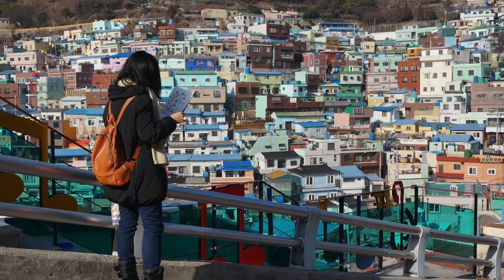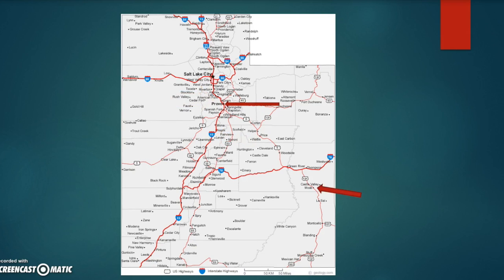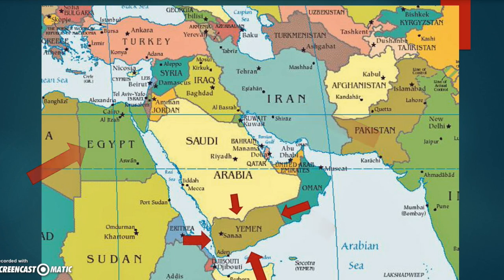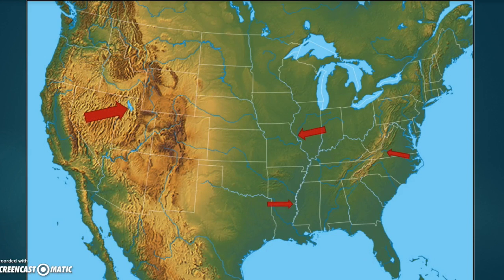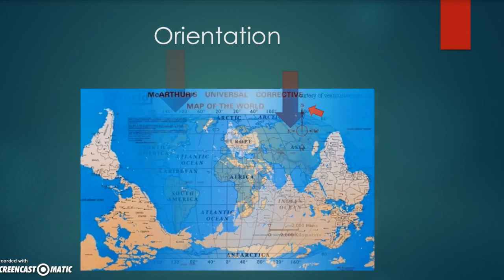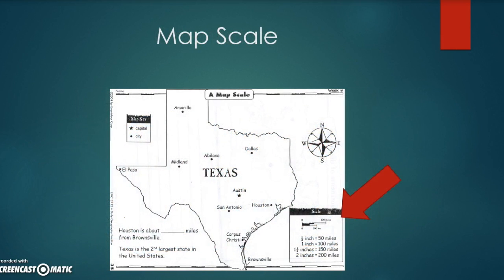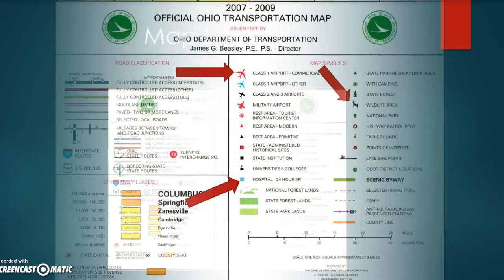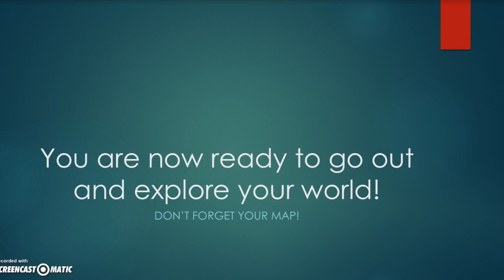Maps: a Powerful Tool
This is a basic geography lesson that shows students how to read maps. This short film was intended to aid the content of a beginning level geography class.